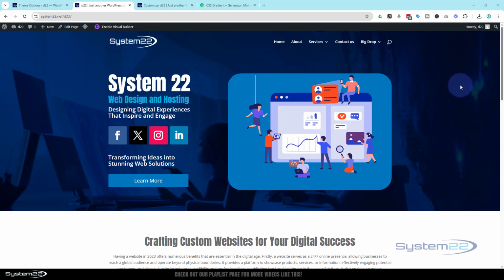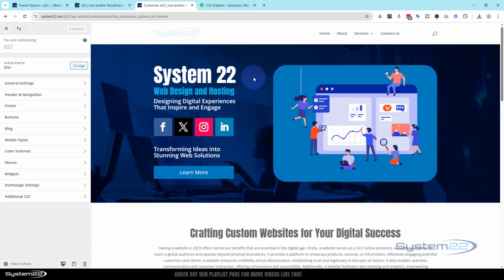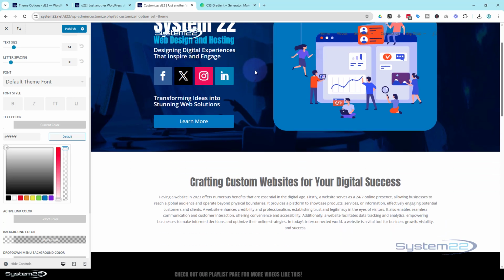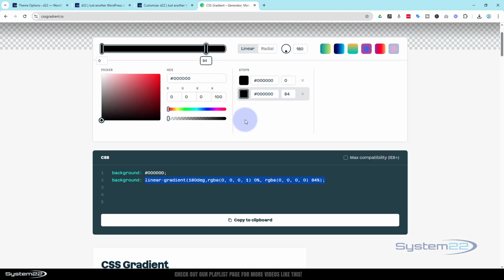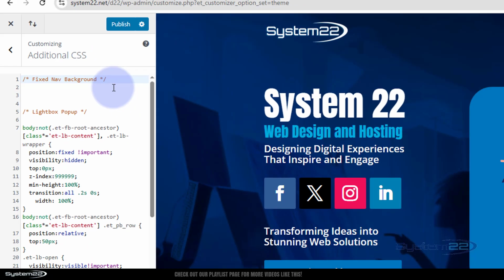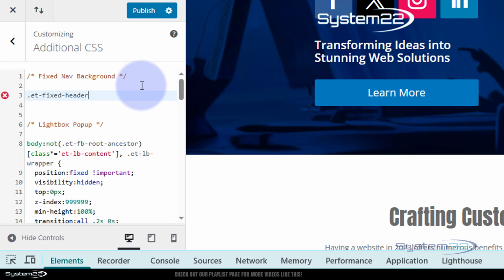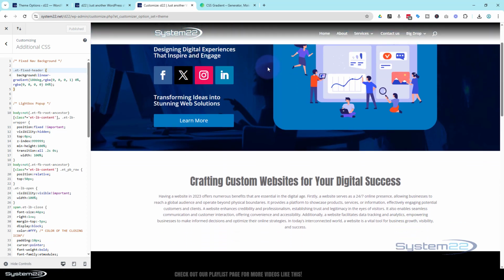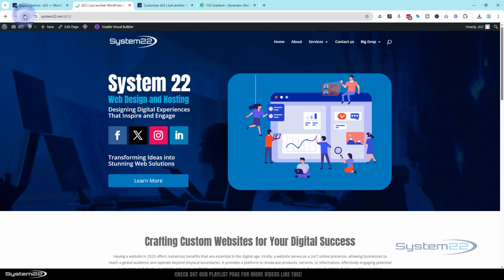Your Divi Header Is Boring – Fix It with This Gradient Trick!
Want to instantly make your Divi site stand out? In this video, I’ll show you how to create a stunning transparent header that transforms into a beautiful gradient background on scroll — all inside the Divi Theme!

This effect not only looks modern and professional but also keeps your website visually engaging as users scroll. Best of all, it’s quick and easy to implement — even if you're not a coding pro.

👇 Watch now and level up your Divi design game in just a few minutes!

✅ What You’ll Learn:

How to create a transparent header in Divi

How to apply a gradient background on scroll

Easy CSS and settings – step-by-step

How to make your site look like a pro built it

v=ZAO2MH0dQtk&list=PLqabIl8dx2wo8rcs-fkk5tnBDyHthjiLw

v=rNhjGUsnC3E&list=PLqabIl8dx2wq6ySkW_gPjiPrufojD4la9

.et-fixed-header {
 background:linear-gradient(180deg,rgba(0, 0, 0, 1) 0%, rgba(0, 0, 0, 0) 84%) !important;